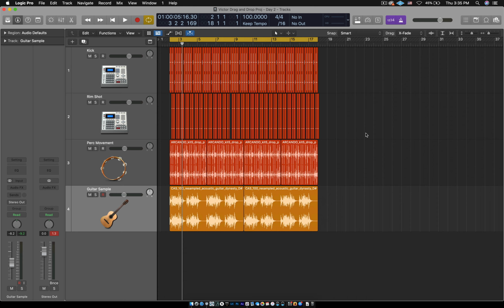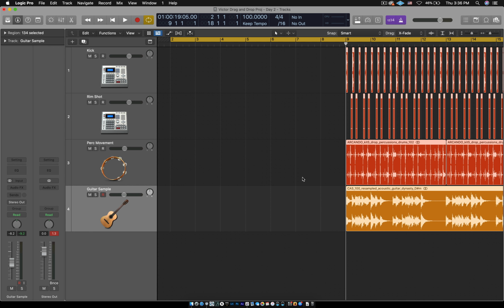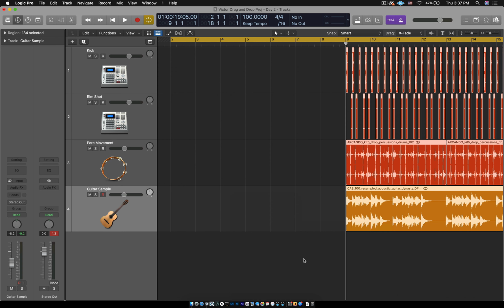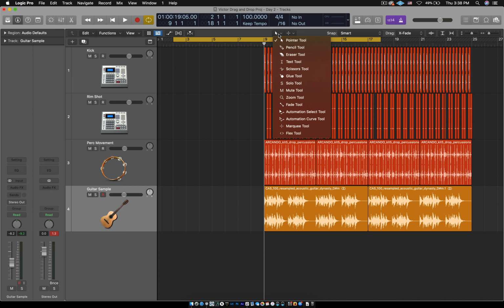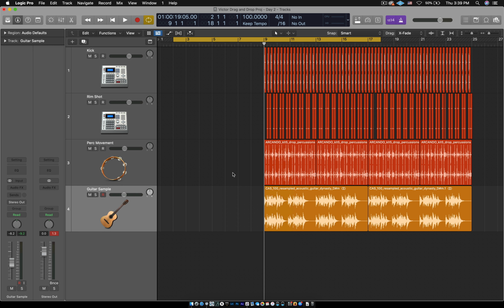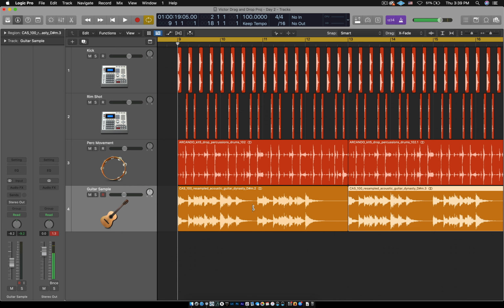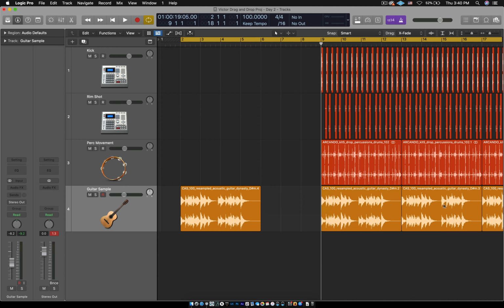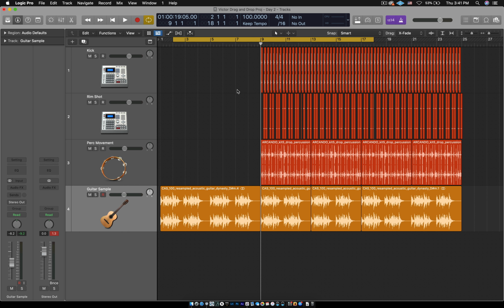6 Lets Create an Intro Pt 1